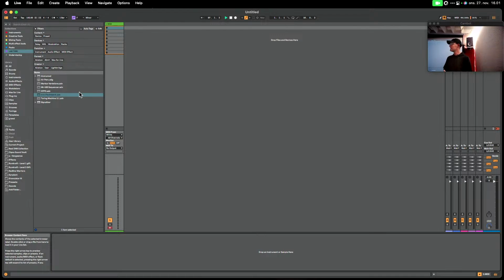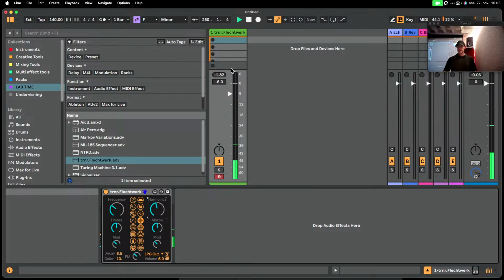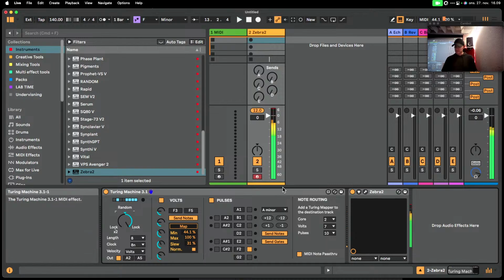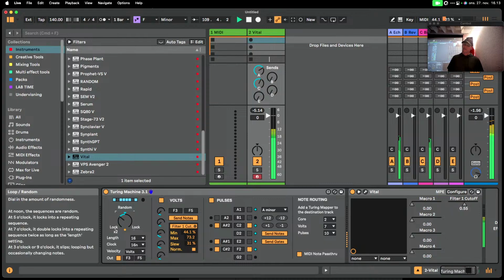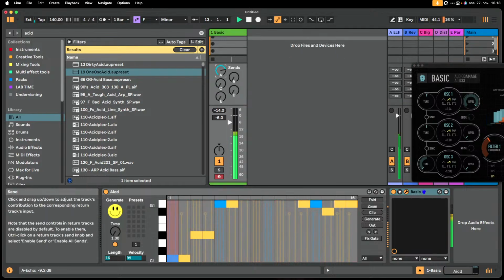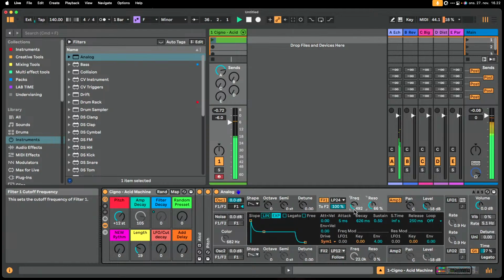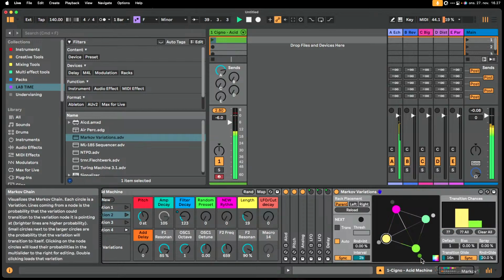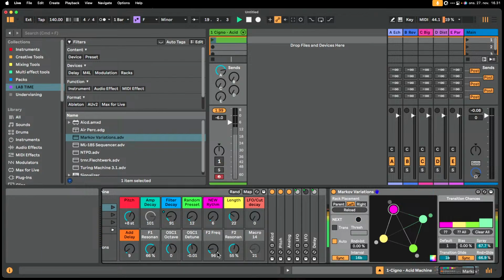Rumkraft TV - 4 Free Max for Live Devices You Need to Try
In this video, I’m showcasing four amazing free Max for Live devices that will supercharge your music production workflow and creativity. From generating acid basslines to creating complex melodies and textures, these devices bring unique functionality to Ableton Live. Let’s dive in and explore Acid, Markov Variations, trnr.flechtwerk, and Turing Maschine 3.1!

What You’ll Learn:
 1. Acid: How to use this powerful device to generate dynamic acid basslines perfect for techno, house, and experimental genres.
 2. Markov Variations: Leverage this device to create evolving melodic patterns and variations using Markov chains.
 3. trnr.flechtwerk: Discover this intricate device for generating polyphonic, algorithmic textures and layered sounds.
 4. Turing Maschine 3.1: Learn how to create evolving, semi-random melodies and sequences that are musical yet unpredictable.

Each of these devices is free to download and easy to integrate into your projects, whether you’re designing beats, building textures, or crafting melodies.

If you’re enjoying this content:
👍 Like this video for more Max for Live recommendations